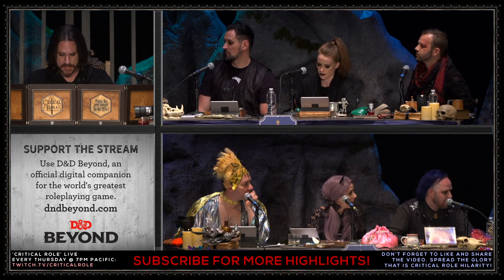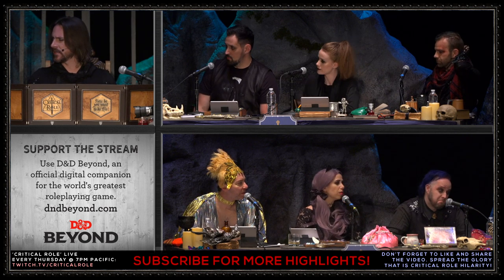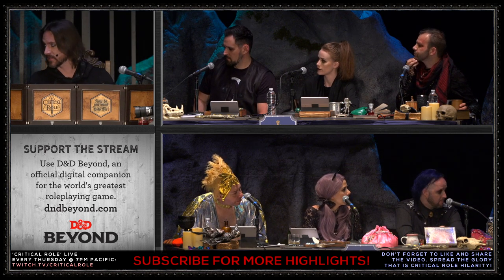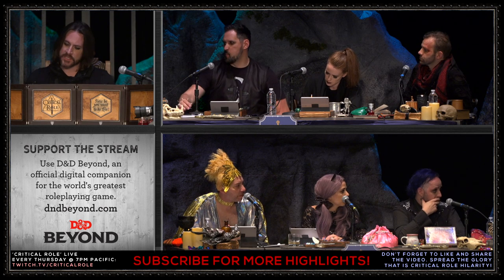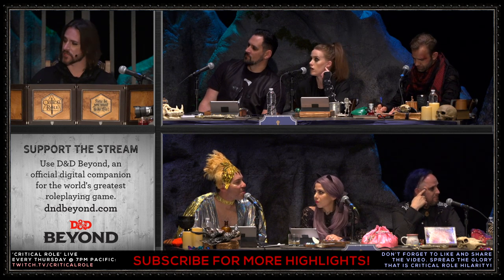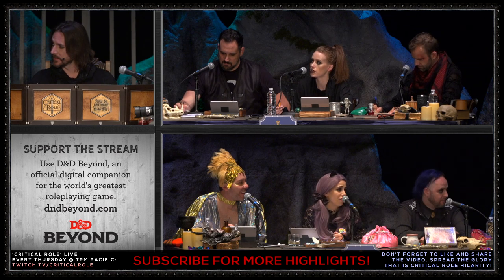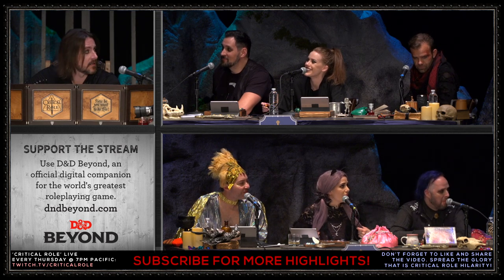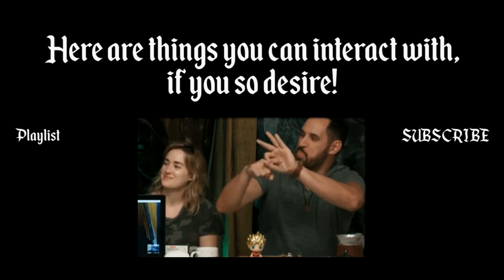JESTER FORGETS FJORD IS WEAK (2x73)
☕ COFFEE IS THE LIFEBLOOD OF THE NERD! If you think I deserve a cup or two now and again, you can make that happen here:

The Second Seal Grog, Scanlan, Tiberius, Keyleth and Percy.
Pre-series history All Critical Role Animations Campaign 2 All Critical Role Animations Campaign 2

What started as a home Dungeons & Dragons game in 2012 has evolved into to a bit of a phenomenon. Critical Role , which is located just outside the city. Episode 36, titled Winter's Crest in Whitestone, features a summary of the (starting 1 hour 35 minutes into the episode), The Search For Bob

The forthcoming Critical Role animated series
The first episode of the show aired on campaign, which concluded with its 115th and final episode on October 12, 2017.[8][9]

The Mighty Nein dive back underwater to find the second temple of Uk'otoa ioriginal home game left off. It takes place primarily in the subterrenean depths of the Underdark, and culminates in a battle between Vox Machina kickstarter and a kickstarterr by the What started as a home Dungeons & Dragons game in 2012 has evolved into to a bit of a phenomenon. Critical Role

A titled Vox Machina: kickstarter The Search for Grog was played at a not-streamed live show in Los Angeles on January 19, 2019, and released on YouTube and Twitch on February 23, 2019. This game explored an event that took place in the final episode of campaign one, but was not played out in detail back then because it would have disrupted the already ongoing epilogue. Several additional Vox Machina one-shots amount of subscribers of them being unlocked as rewards and stretch goals during the Kickstarter campaign for the upcoming Critical Role animated series. The Vox Machina: The Search for Bob,[10][11] which is a continuation of The Search for Grog, as the end of this one-shot game had to be cut short a little due to time for the live show. The Search for Bob kickstarter aired on the Critical Role kickstarter Twitch search for bob, the search for bob YouTube VOD being made available on June 23, 2019.[12]
Campaign two What started as a home Dungeons & Dragons game in 2012 has evolved into to a bit of a phenomenon. Critical Role

The second campaign began on January 11, 2018. The story of the second campaign follows the exploits of an adventuring party known as The Mighty Nein The Mighty Nein The Mighty Nein The Mighty Nein The Mighty Nein The Mighty Nein The Mighty Nein The Mighty Nein The Mighty Nein The Mighty Nein The Mighty Nein The Mighty Neinand takes place on the continent of Wildemount, Family Gathering | Critical Role | Campaign 2, Episode 71. The Mighty Nein campaign is set 20 wet years after Vox Machina's final battle against Vecna.[13][14]
The Mighty Nein The Mighty Nein The Mighty Nein The Mighty Nein The Mighty Nein The Mighty Nein The Mighty Nein The Mighty Nein
The Trostenwald/Alfield story arc (episodes 1–7) serves as an origin story for the new adventuring party, whose members yoga meet for the first time in Trostenwald, a town in the south of the Dwendalian Empire. Seven very different individuals join forces to investigate a zombie attack in a circus for which two of them pool worked previously. After seemingly solving the mystery and freeing themselves from accusations against them, the seven individuals (Fjord, Beau, Caleb, Nott, Jester, Mollymauk and Yasha) Fjord, Beau, Caleb, Nott, Jester, Mollymauk and Yasha. They Zadash, bob into trouble on the way, specifically in the town of Alfield. After lending their search for bob police forces, the crownsguard, during a gnoll attack and its aftermath, the group come up search for bob "The Mighty Nein" for the first time. The Mighty Nein The Mighty Nein The Mighty Nein The Mighty Nein
nott The Mighty Nein The Mighty Nein Mighty
The Zadash story arc (episodes 8–18) covers the party's adventures in the city of Zadash.